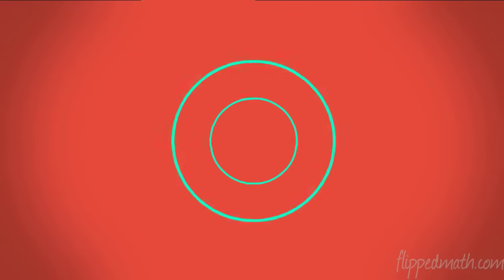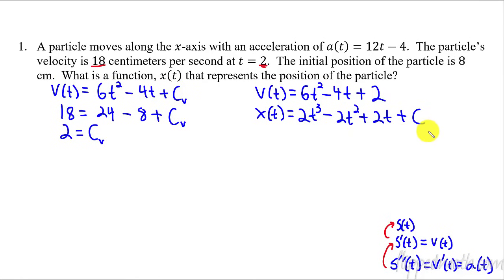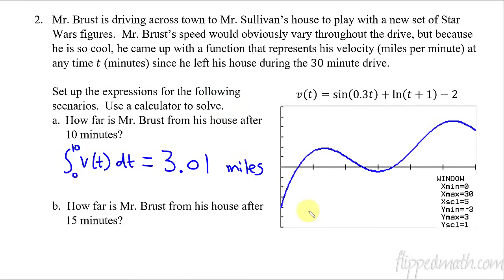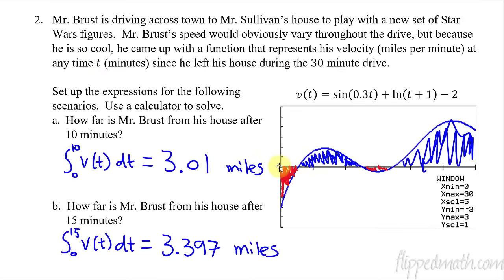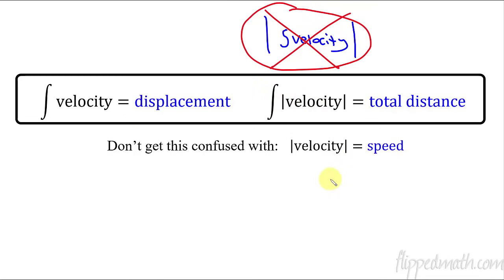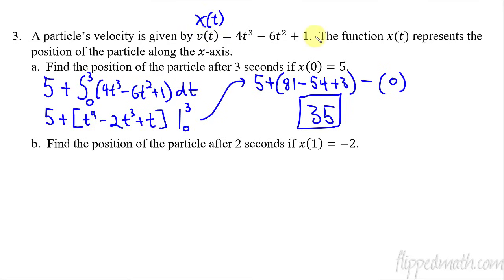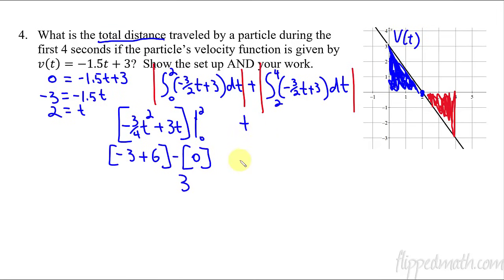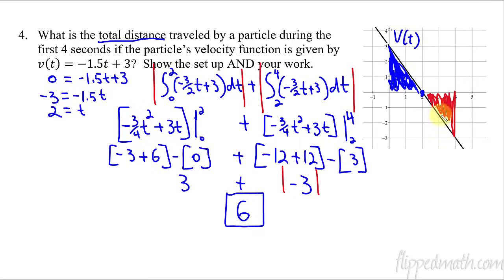Calculus AB/BC – 8.2 Connecting Position, Velocity, and Acceleration of Functions Using Integrals